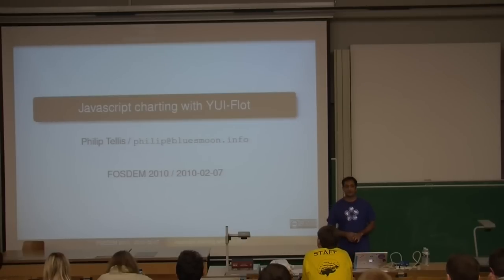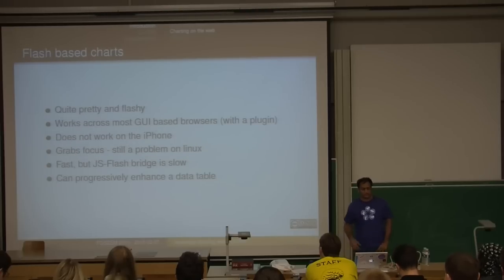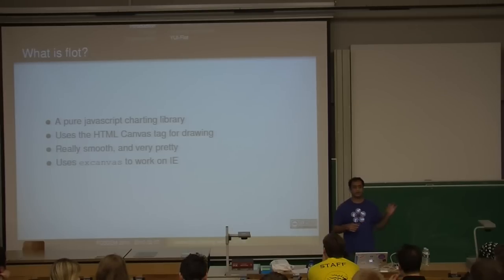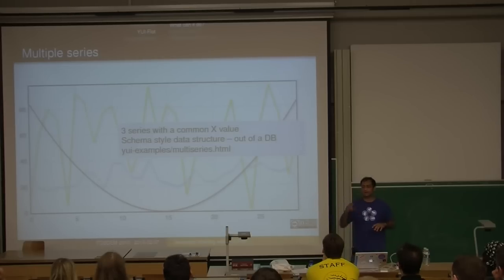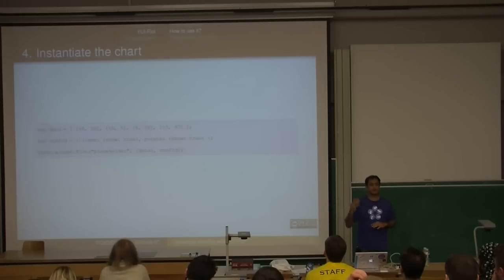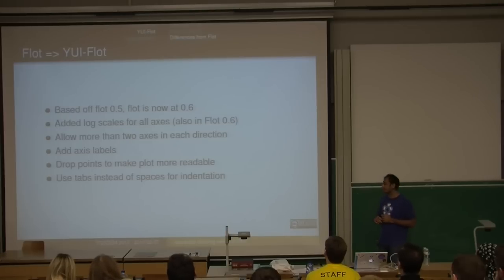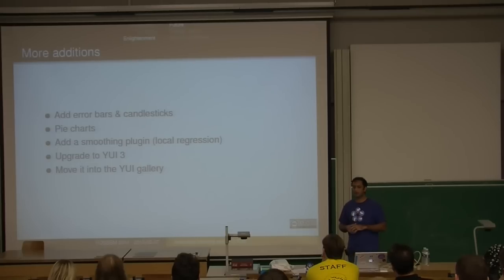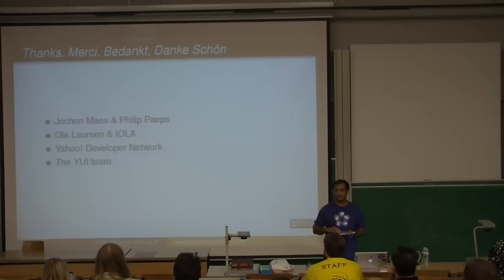Javascript charting with YUI Flot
By Philip Tellis

Web developers who want to add charts and graphs to their web sites have three options. 1. Use server side generated chart images 2. Use flash 3. Use canvas + javascript

Option 1 is often the best unless you need some level of interactivity at which point you're stuck with choosing between flash that has problems with focus on linux, and has never been a favourite of FOSS developers, or using canvas + javascript with incomplete support for Internet Explorer through excanvas.  YUI-flot follows option 3.

YUI-flot came about as an attempt to bring the popular flot plugin for jQuery into the hands of YUI developers, and in this talk, I'll cover a little bit about what you can do with YUI-Flot, and a little more about what I learnt while developing it.